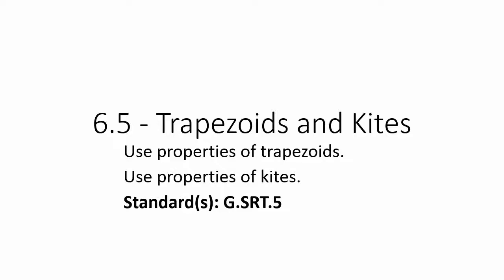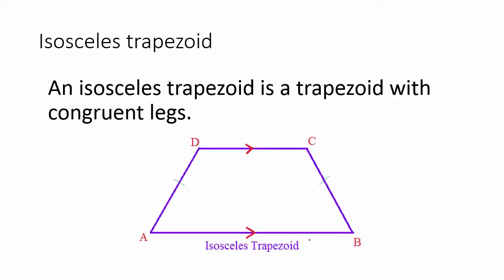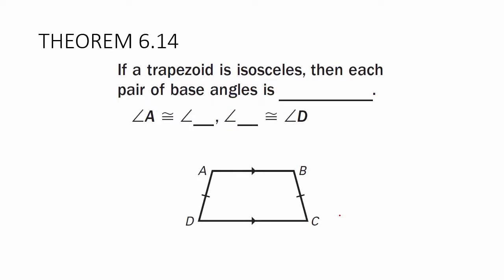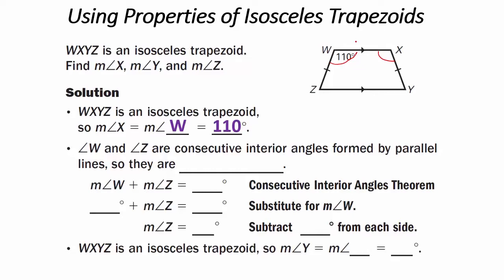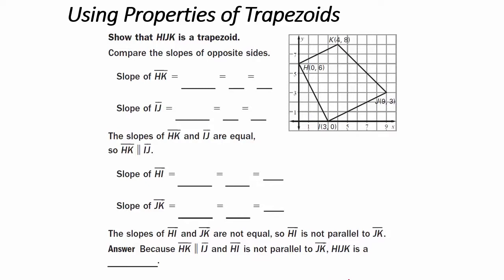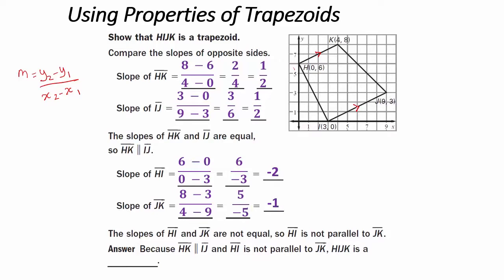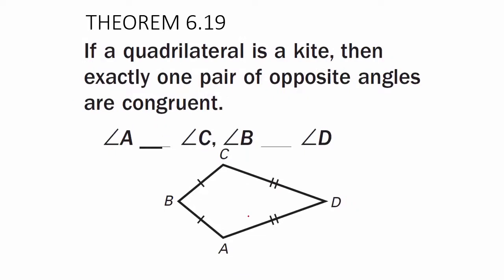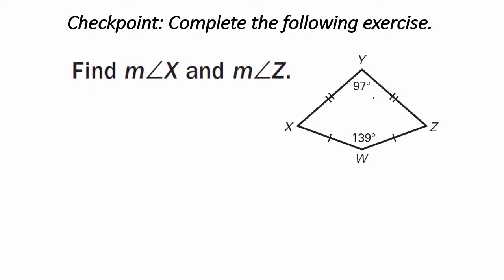6.5: Trapezoids and Kites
This lesson is on the properties of trapezoids and kites.